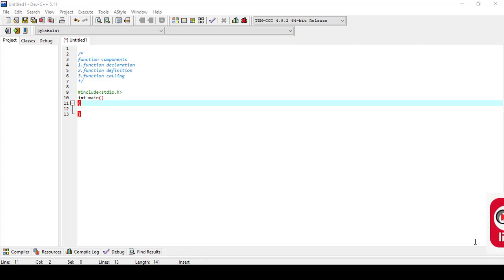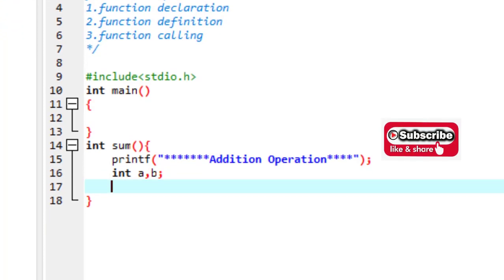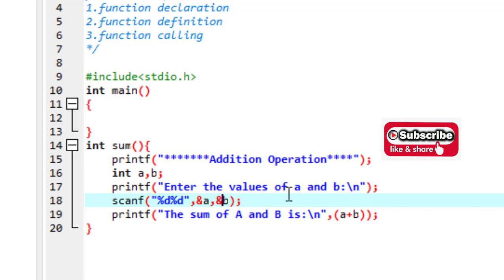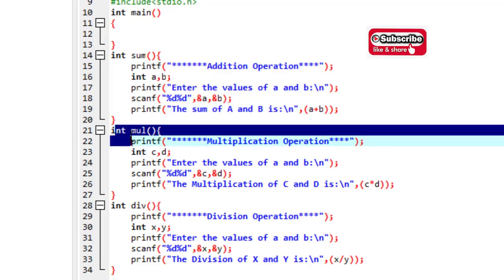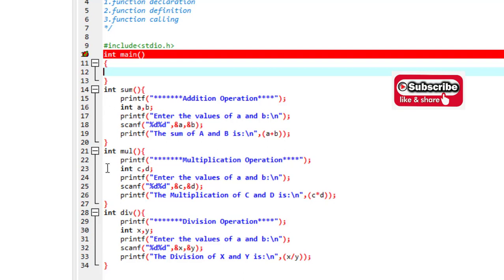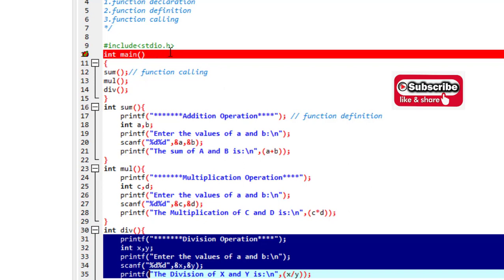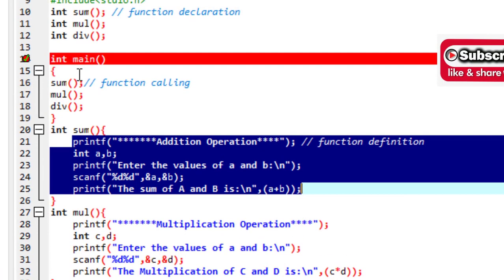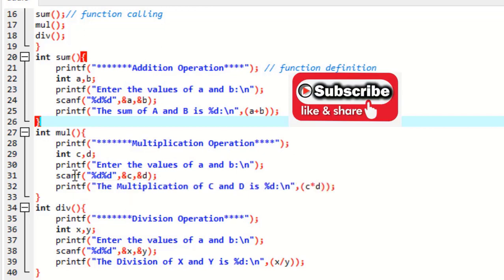Functions in C programming (with examples) | Beginner's Guide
A function is essentially a section of code that can be called numerous times.  For example, let's say you are outputting three things to the console, and you are going to do that every minute or so to see how certain data changes over time.so, this video is more about focusing on using functions rather than creating them
Topics discussed
1.Function declaration
2.Function calling
3.Function Definition